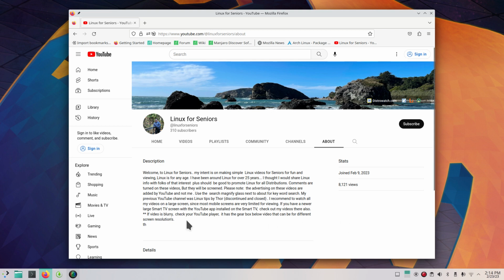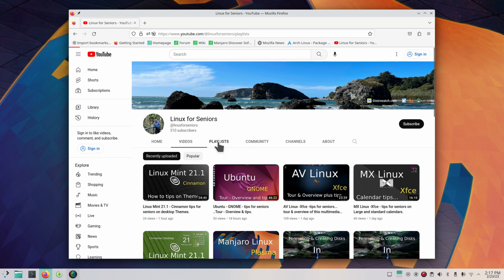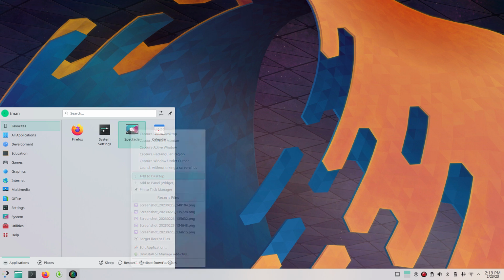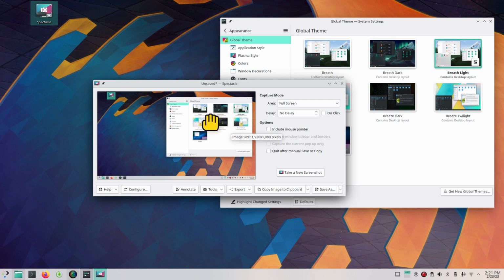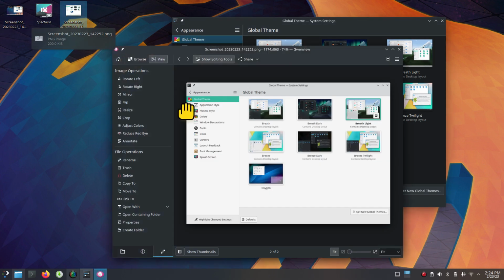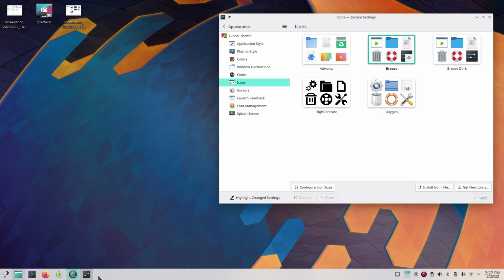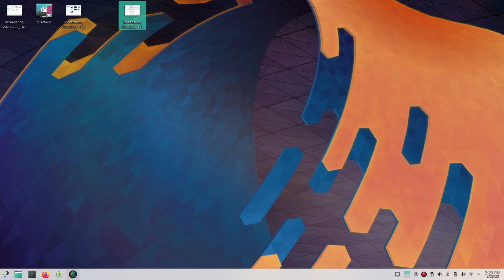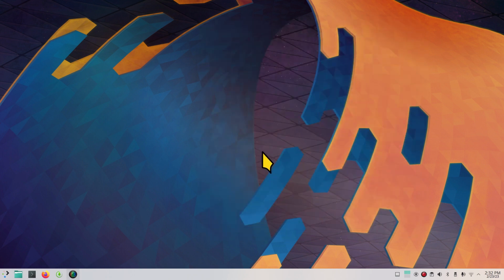Manjaro Linux - Plasma - tips for seniors on Themes.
How to tips on Themes and screenshots for the Manjaro Linux Plasma desktop.
Recommend large screens for viewing, video is recorded in 1080.

0:00 - Intro to Appearance or Theme's
0:43 - Intro to Linux for Seniors
2:56 - Tips on how to enlarge text & images in a Web Browser
3:18 - Watch Linux for Seniors videos on Smart TV with the YouTube app
7:16 - QR code for Linux for Seniors
8:00 - System Information
8:33 - Screenshot tool
8:50 - How to resize Icons in the Dolphin file manager
9:25 - Start of Appearance Theme's
10:10 - How to use the Screenshot tool
10:21 - How to get additional Theme's
13:00 - Comparing screenshot file sizes
13:38 - Selecting different Theme's
14:52 - Selecting different Icons Theme's
16:11 - The Importance of Screenshots
17:30 - Selecting Window Decorations
19:10 - How to Organize your screenshot files
21:00 - Tips on Renaming screenshot files.